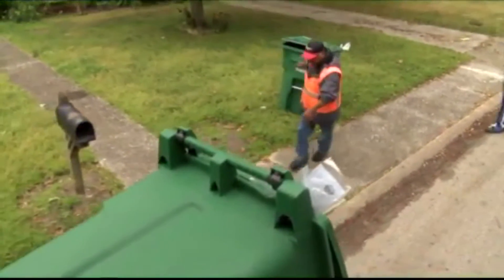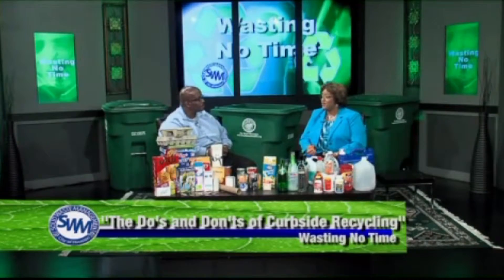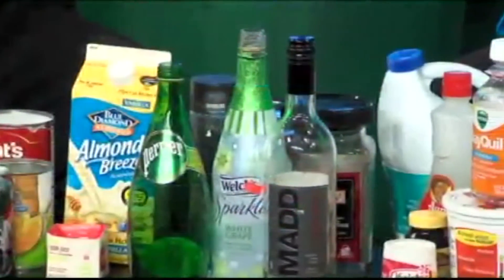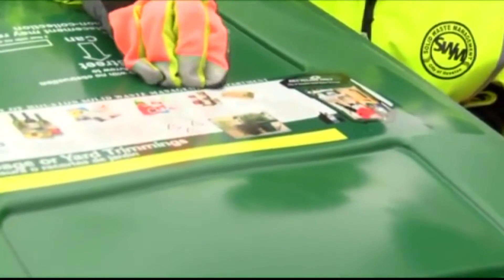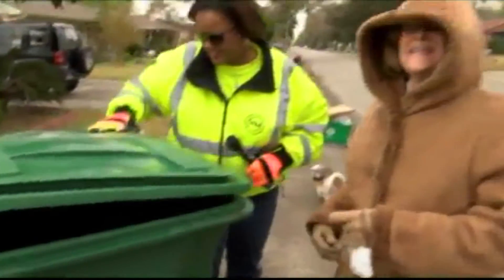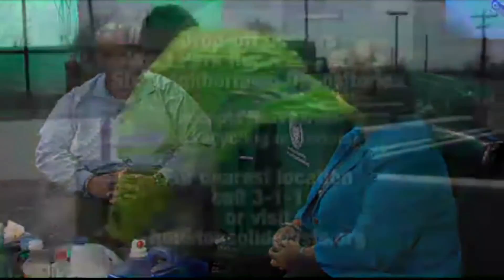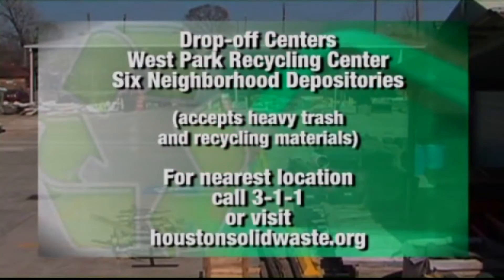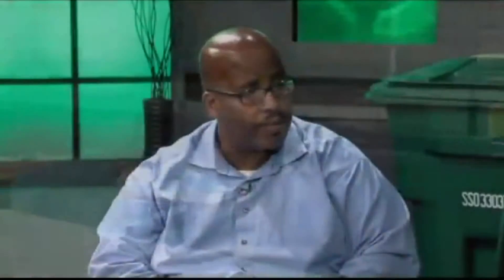Wasting No Time How It Works Seg1